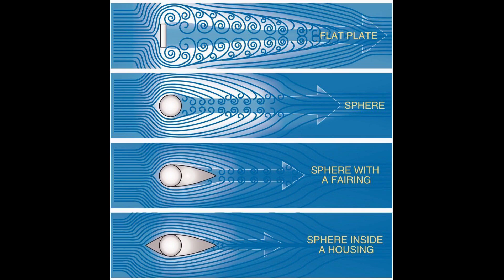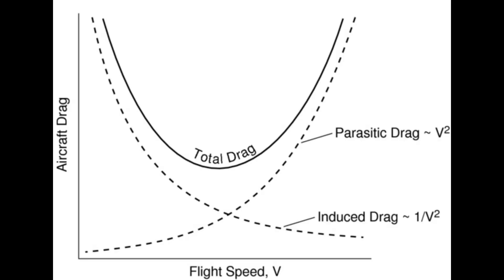Pilot's Handbook of Aeronautical Knowledge Chatper 5 - Aerodynamcis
Chapter 5 of the PHAK covers the basics of aerodynamics. Learning about aerodynamics will help you understand how the aircraft maneuvers through the air and how better to control it.